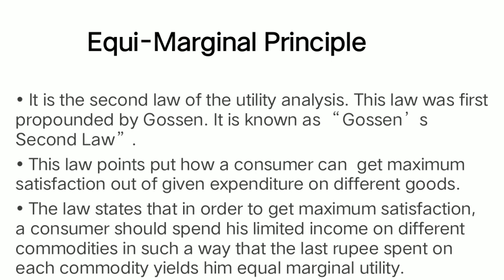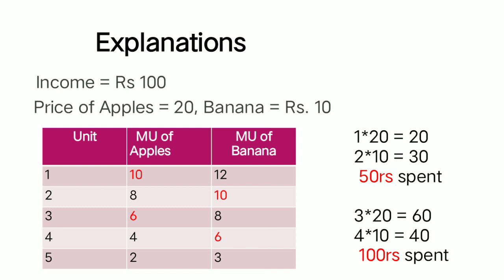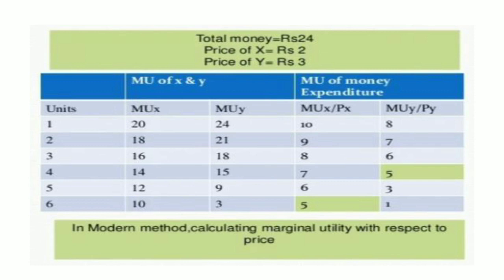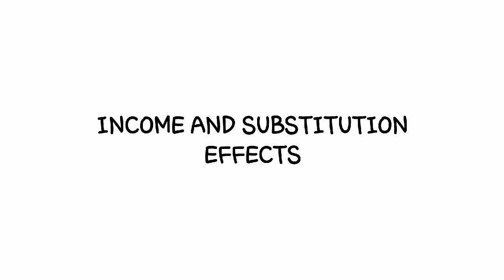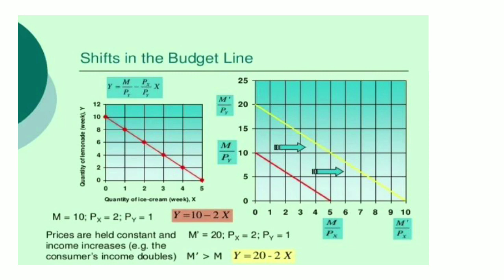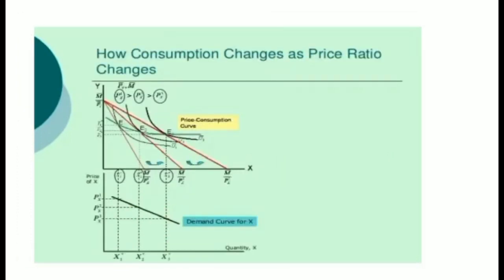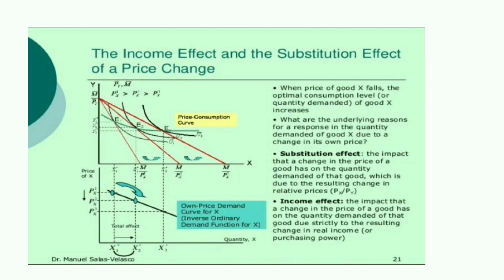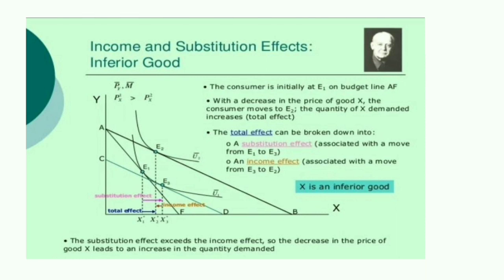"OTHER CONCEPTS OF CONSUMPTION" - BSED 2 - Socsci 4